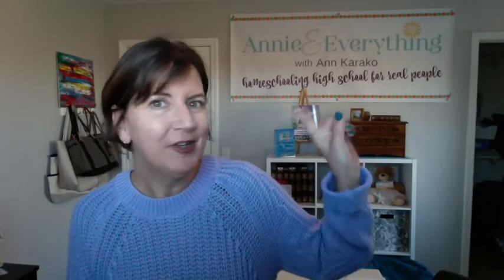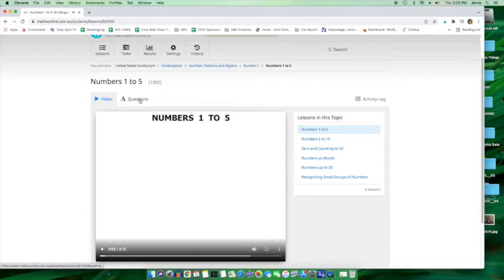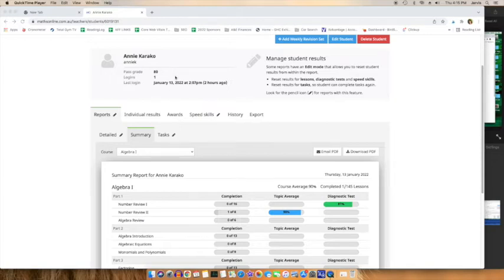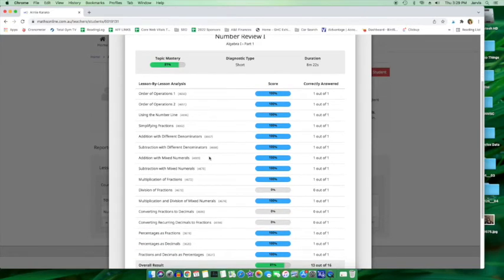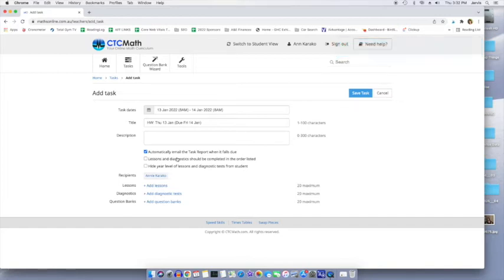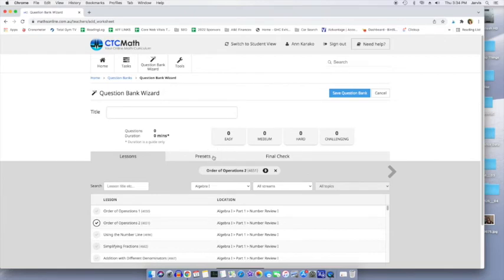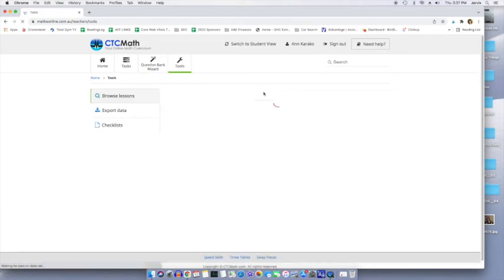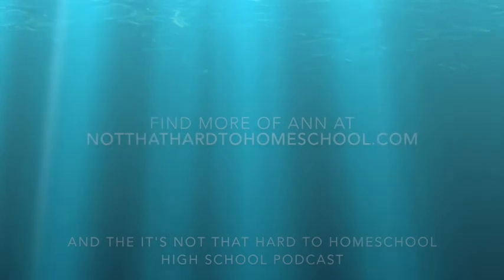Ann Looks at CTC Math - online math for Kindergarten to Calculus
This video goes behind the scenes of the Parent Portal for CTC Math. You'll find it gives you great flexibility but does the hard work for you!